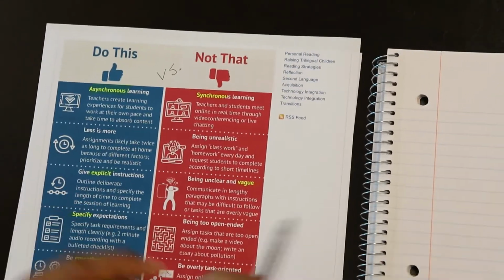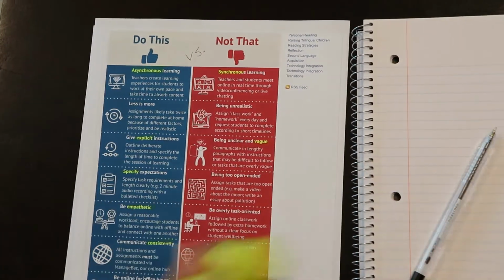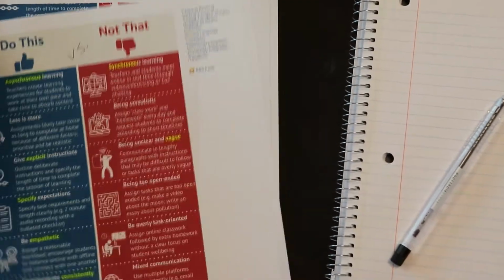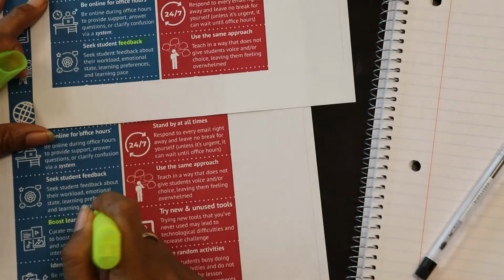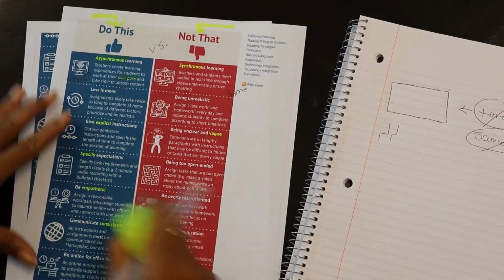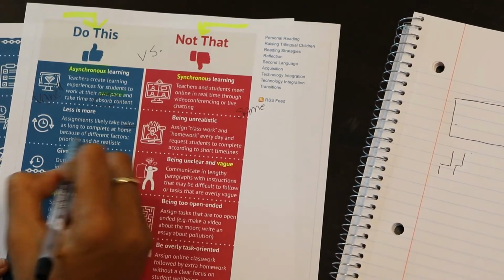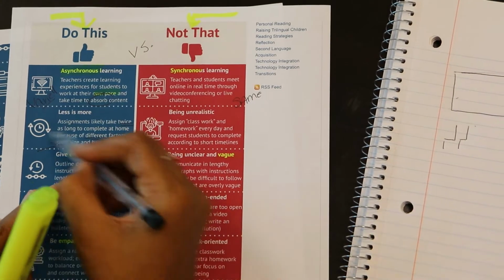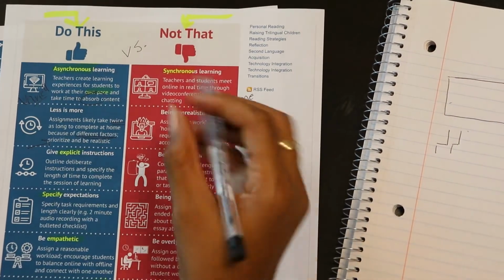Breaking Down Our "Do This vs. Not That" Techniques for Online Learning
Understanding the Dos and Don'ts for best practices will emerging into online learning.  How do you create lessons and assignments that are best for students?